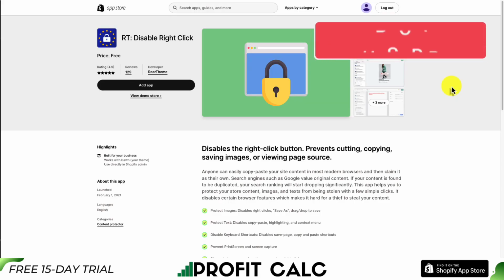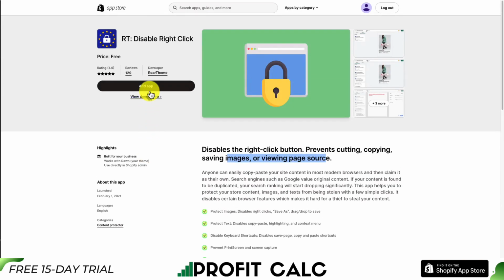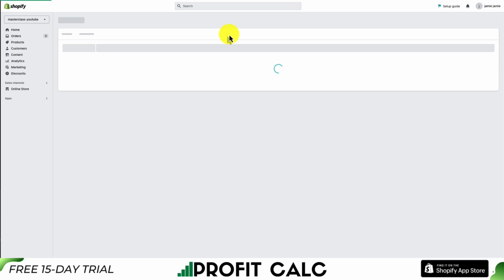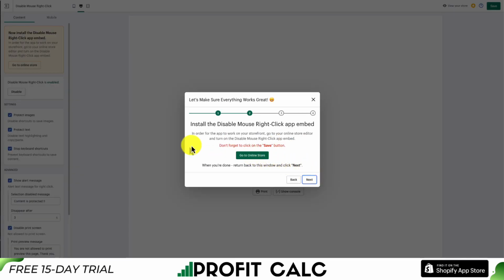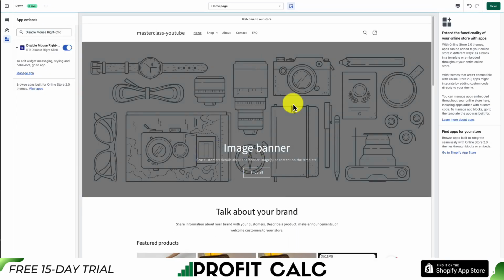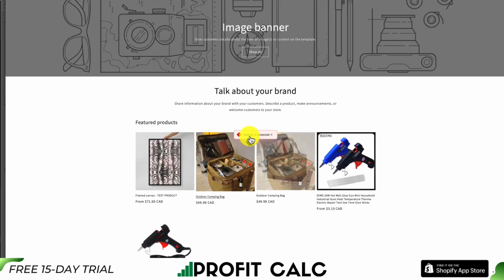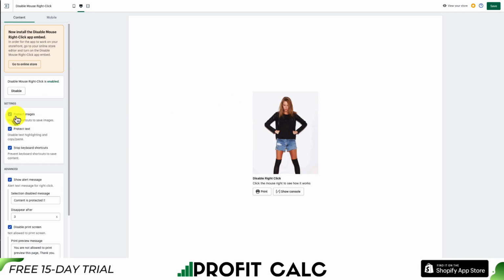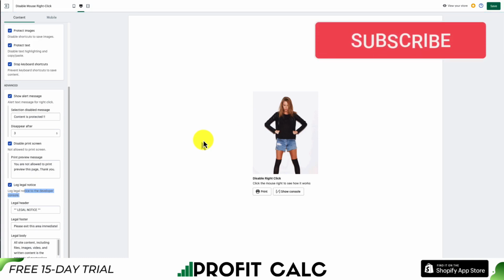Disable Right Click Shopify [EASY TUTORIAL]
Are you concerned about protecting your Shopify store's content and images from being copied or misused? In this instructive video, we show you how to disable right-click functionality on your Shopify store, safeguarding your valuable assets and maintaining control over your intellectual property.

Join us as we walk you through the step-by-step process of disabling right-click on your Shopify store. We'll explore various methods and techniques that will prevent visitors from easily copying or downloading your images, text, and other content.

In this video, you'll learn about the importance of disabling right-click functionality and the benefits it brings to your store's security. We'll demonstrate how to implement this feature using different approaches, such as modifying your theme's code or utilizing Shopify apps designed specifically for this purpose.

Our expert hosts will guide you through the entire process, providing clear instructions and valuable insights along the way. We'll also address common concerns and challenges that may arise during the implementation, ensuring you have all the information you need to successfully disable right-click on your Shopify store.

Whether you're a beginner or an experienced Shopify user, this video is a must-watch for anyone seeking to protect their content and maintain their store's integrity.

Don't miss out on this opportunity to enhance your store's security.

PROFIT CALC (Start your free 15-day trial)